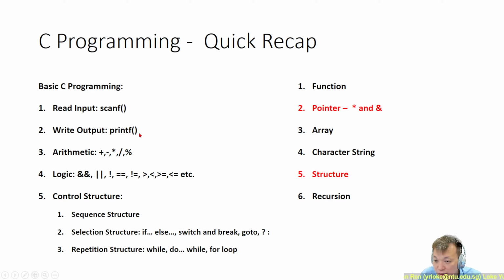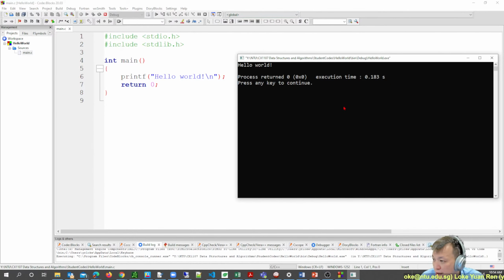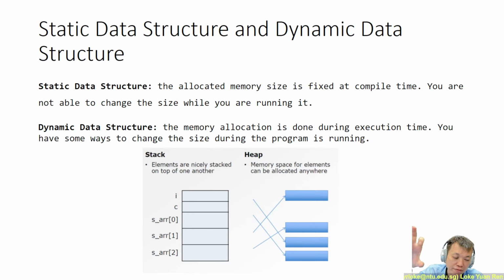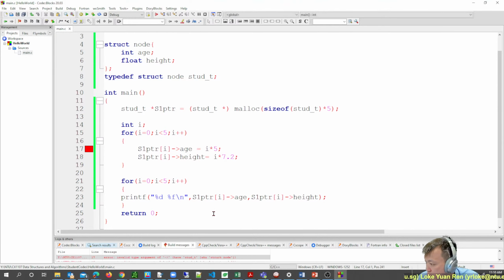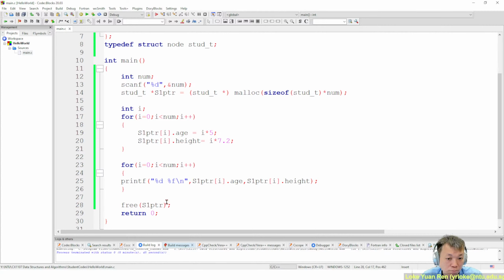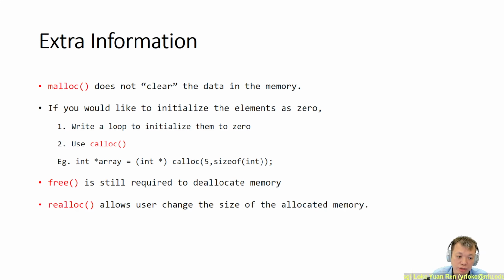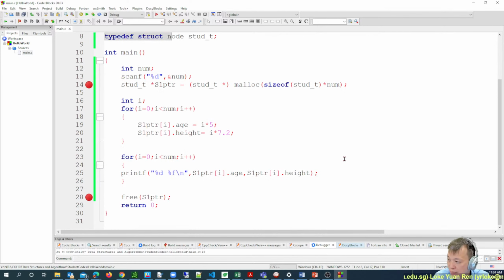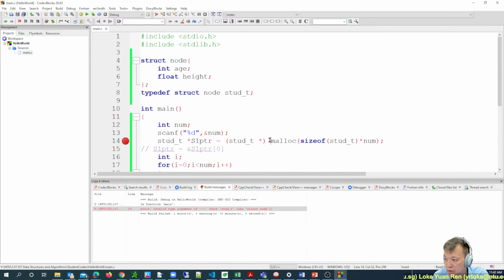SC1007 Data Structures and Algorithms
Week 1 Lecture 2 Dynamic Data Structure and Linked List